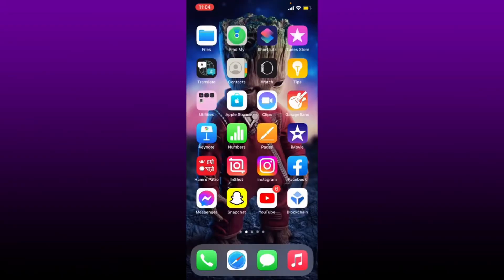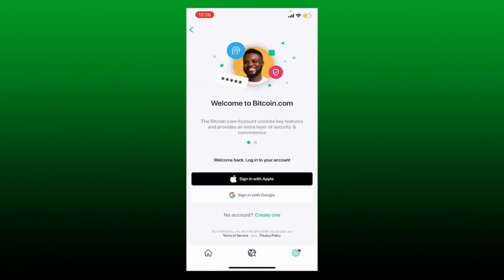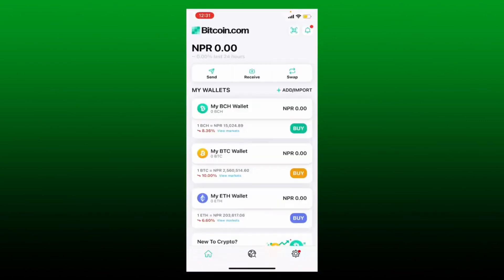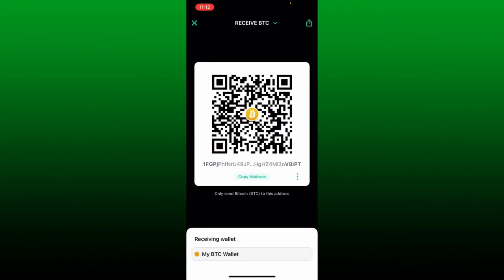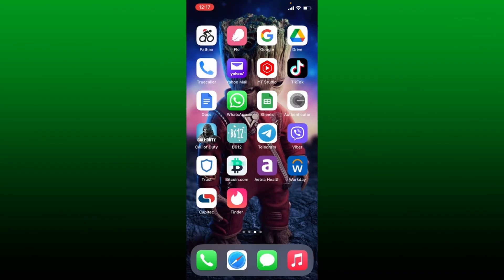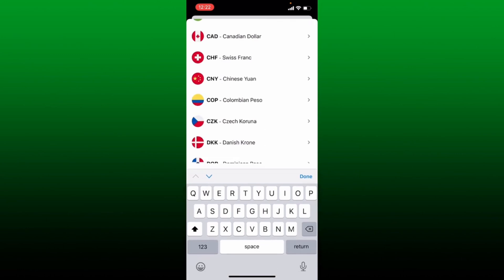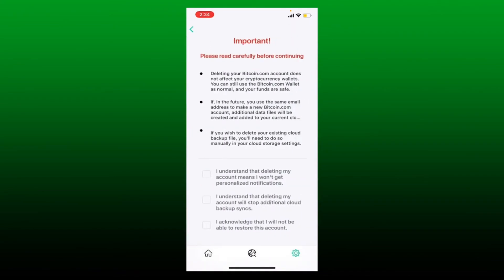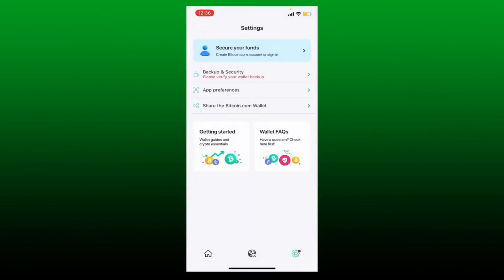Bitcoin Wallet Tutorial: How to Use Bitcoin Wallet App for Beginners? (2023 Update)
In this video tutorial, we will guide you on how to use the Bitcoin Wallet app for beginners. If you're new to the world of cryptocurrencies and want to learn how to manage your Bitcoin securely, this step-by-step guide is perfect for you.

In this comprehensive tutorial, we will cover everything you need to know about using a Bitcoin wallet app. From downloading and installing the app to creating your first wallet and making transactions, we'll walk you through each process in a beginner-friendly manner.

Using a Bitcoin wallet app is essential for safely storing and managing your digital assets. We'll show you how to set up your wallet, generate a unique Bitcoin address, and keep your private keys secure.

Time Stamps:

0:24 Download Bitcoin Wallet App
1:09 Create Bitcoin Wallet Account
2:42 Bitcoin Wallet Login
3:44 Receive Money on Bitcoin Wallet
4:51 Check Balance on Bitcoin Wallet
5:35 Check address on Bitcoin Wallet
6:38 Buy Bitcoin on Bitcoin Wallet
7:58 Delete Bitcoin Wallet Account
9:09 Bitcoin Wallet Sign Out